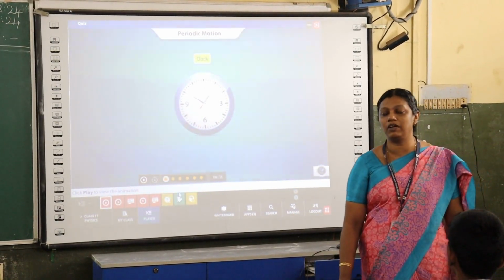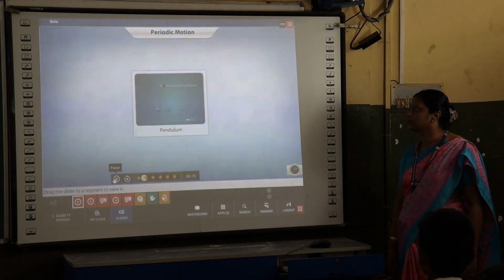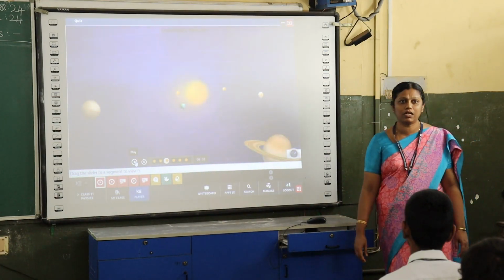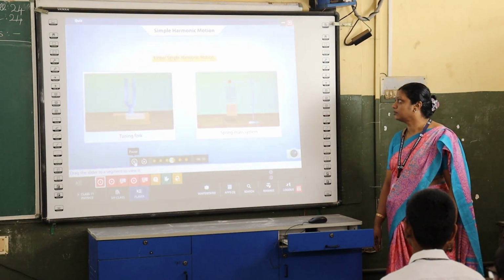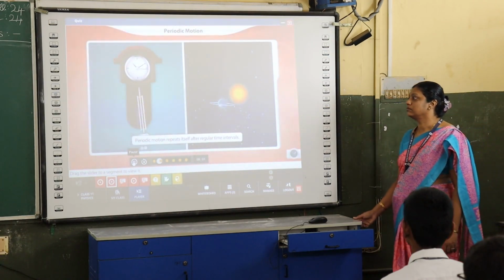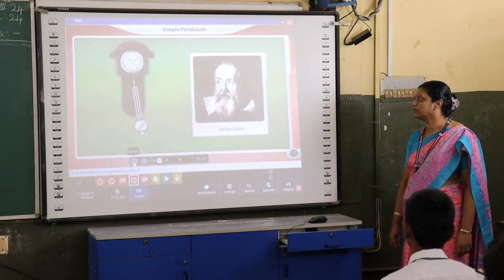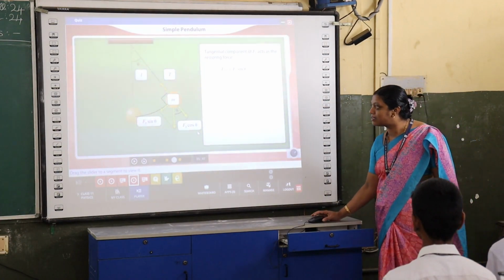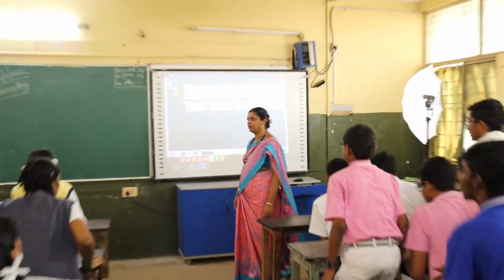XI Physics Simple Harmonic Motion by Mrs Annie Joseph